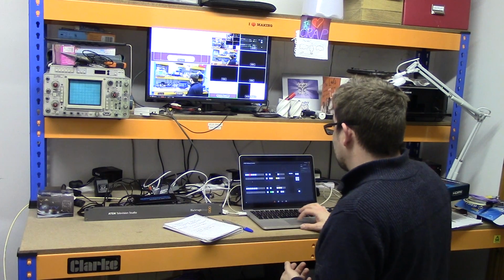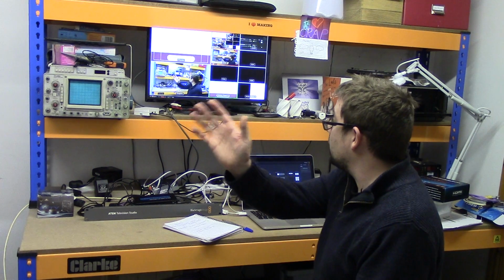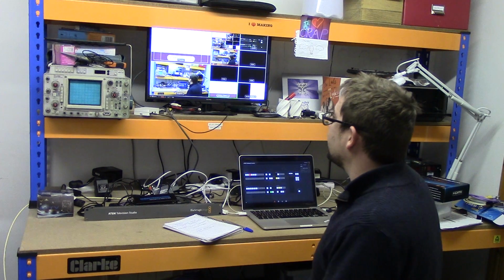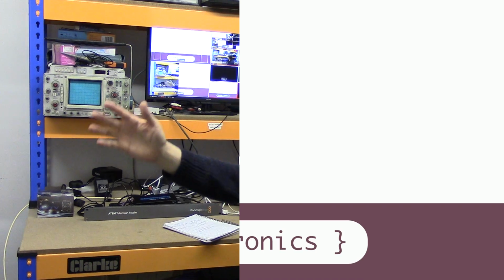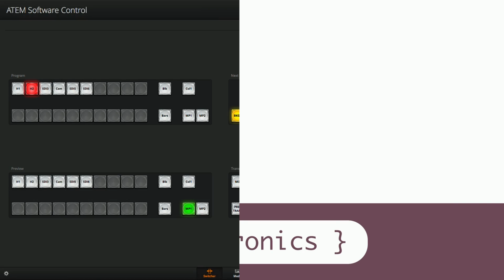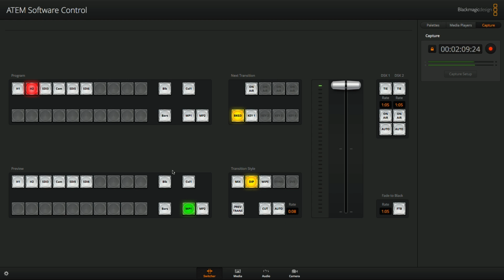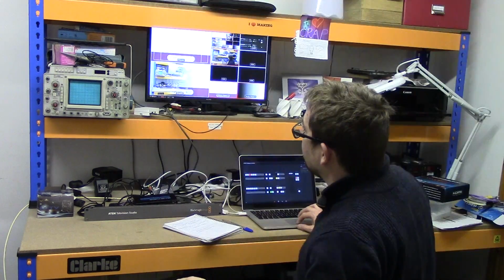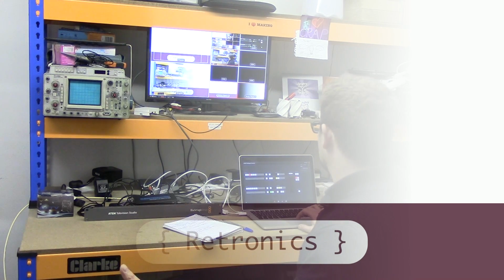Retronics #002 Vision Mixer Keying Basics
A quick video on how luminance keying works on a vision mixer. Uses a step white bar and a luminance ramp.

Blackmagic ATEM Television Studio was used for generating this video.